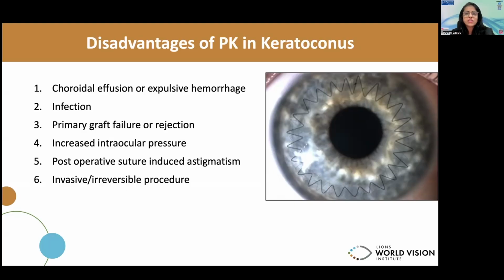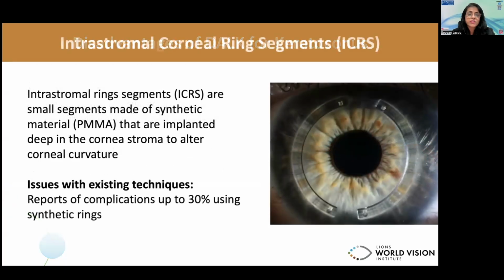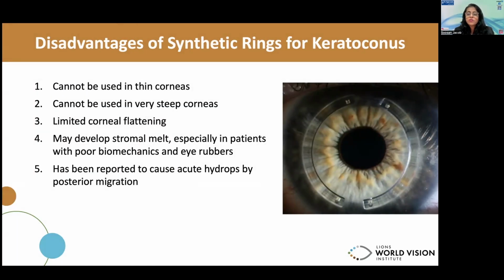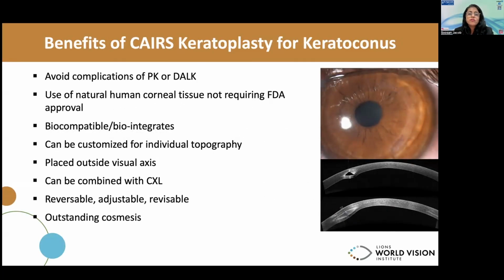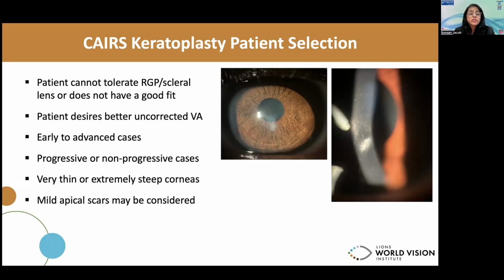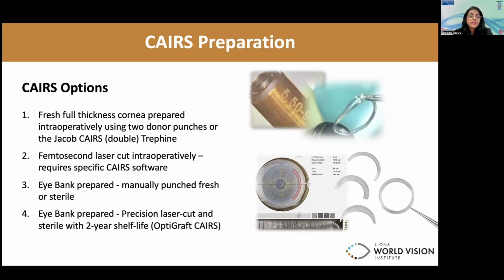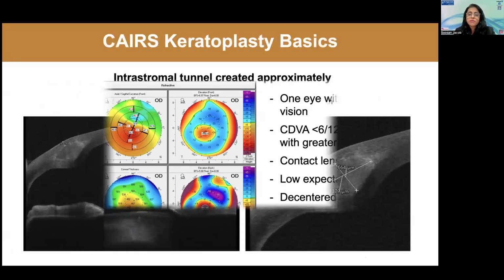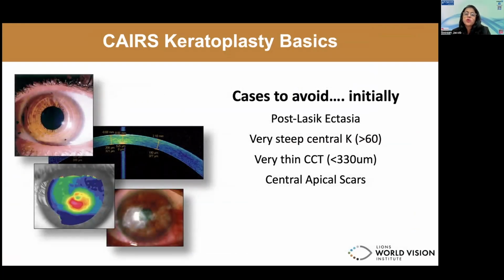CAIRS Keratoplasty Basic LWVI Soosan Jacob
Dr. Soosan Jacob shares training on CAIRS Keratoplasty 4.2026